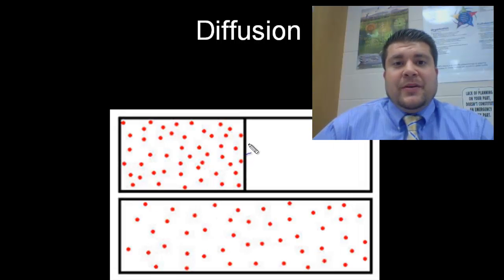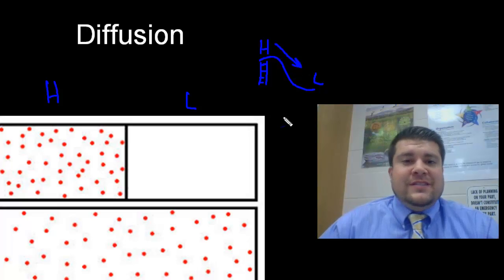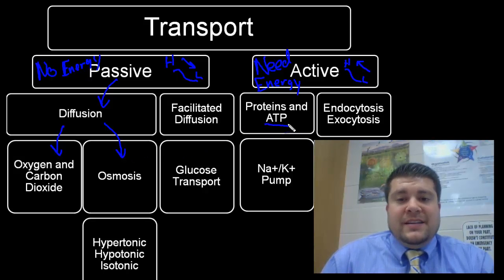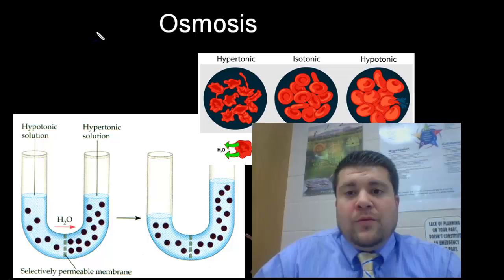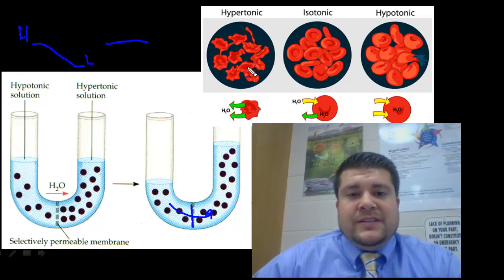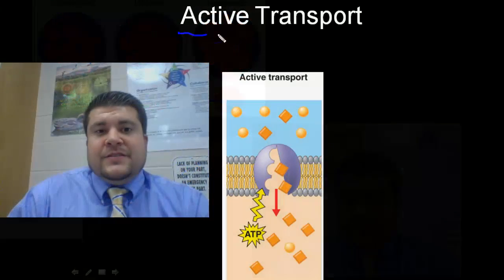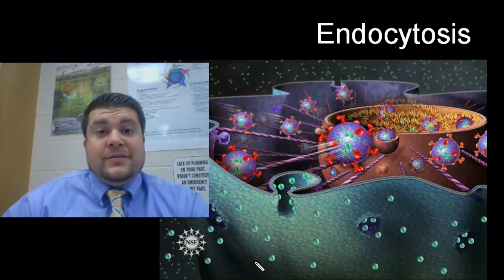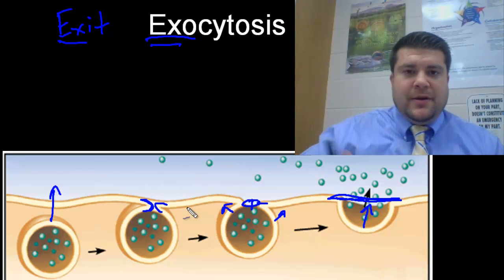007 - Cell Transport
For my Honors Biology Class